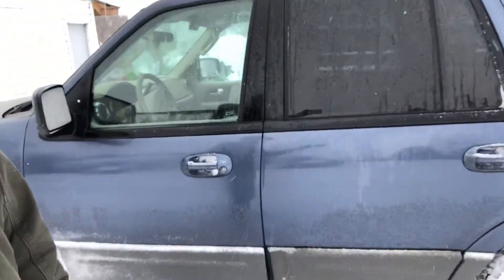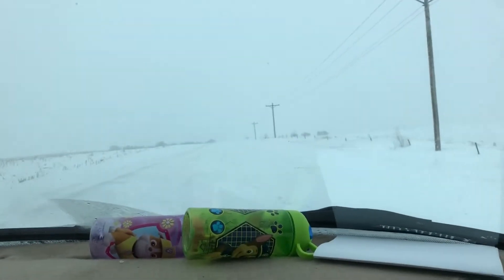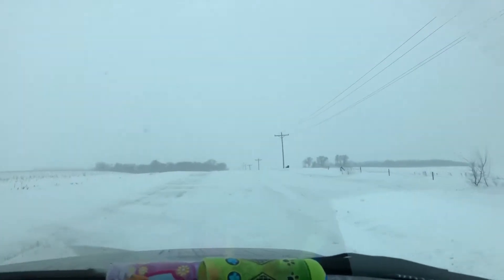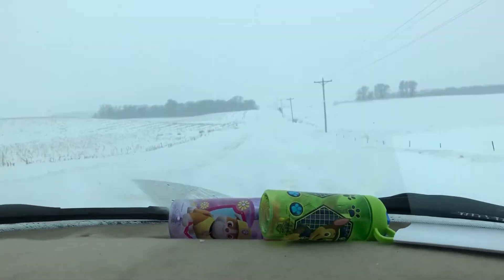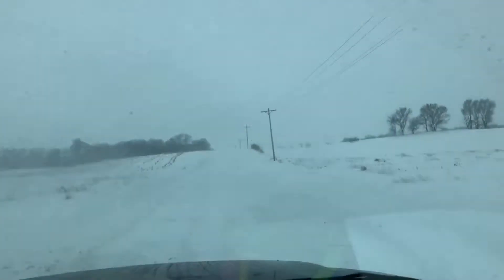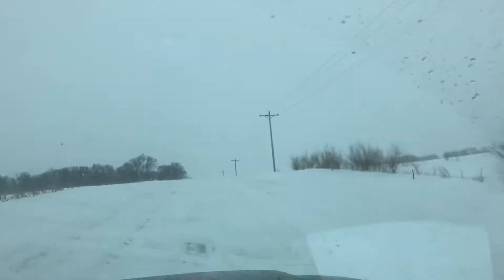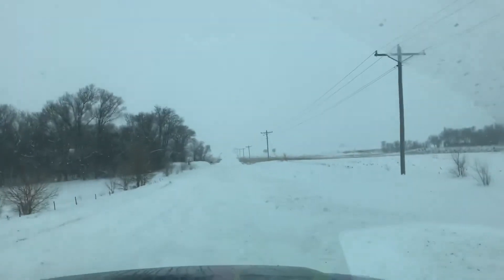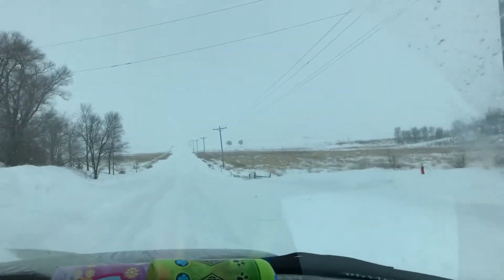Why we drive trucks